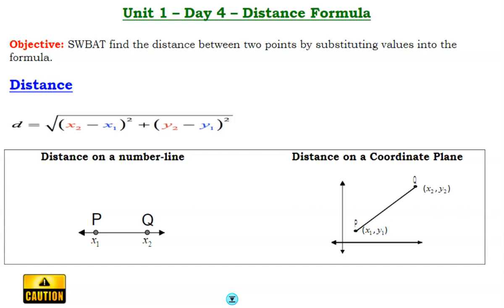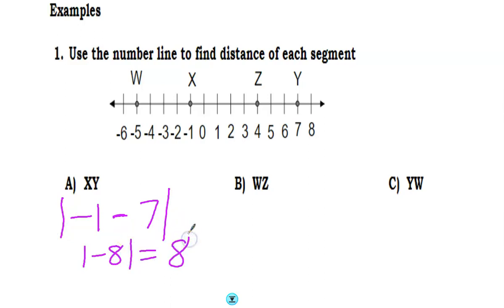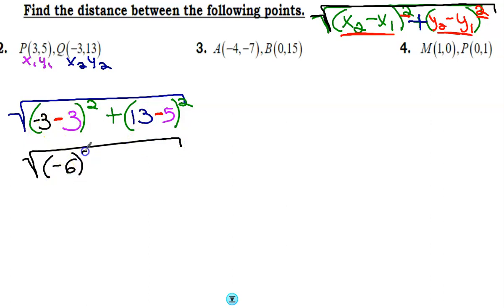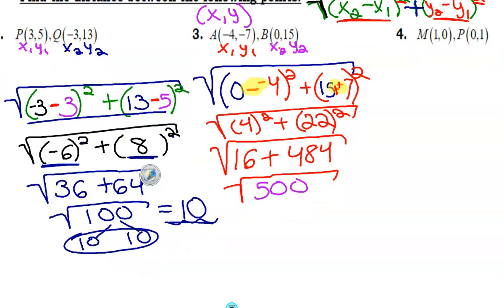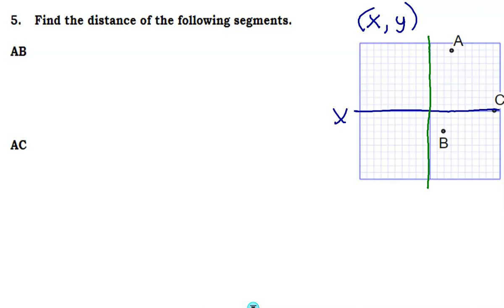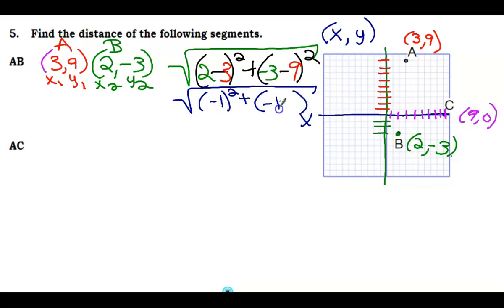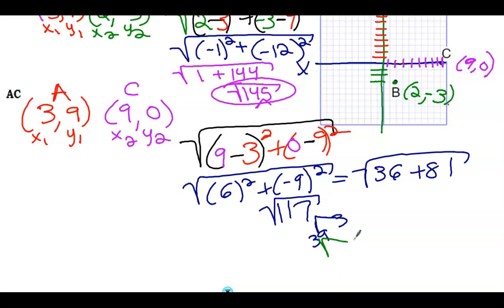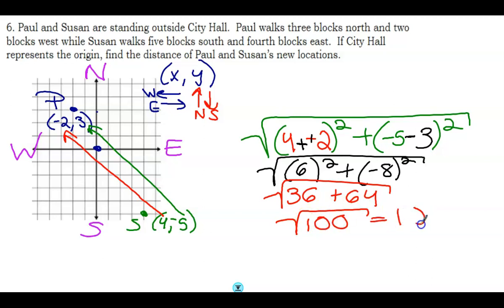Geo Unit 1 Day 4 Distance Formula